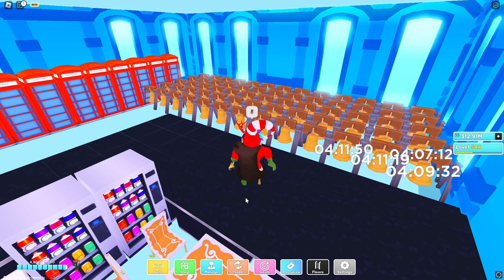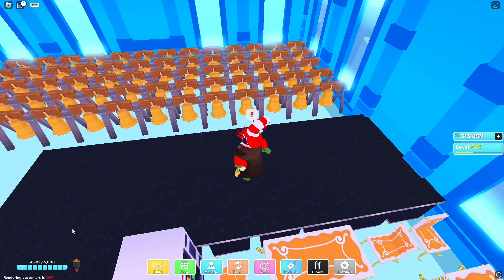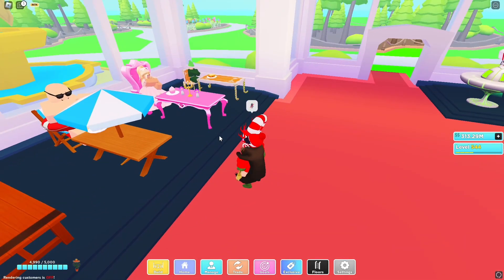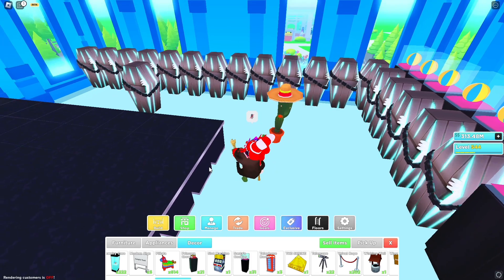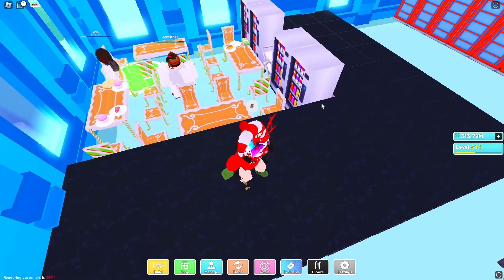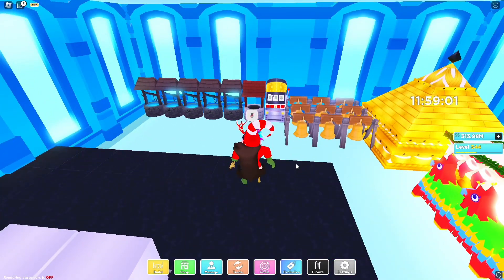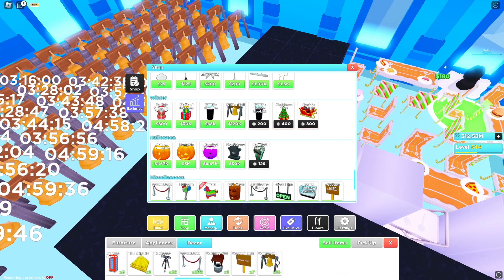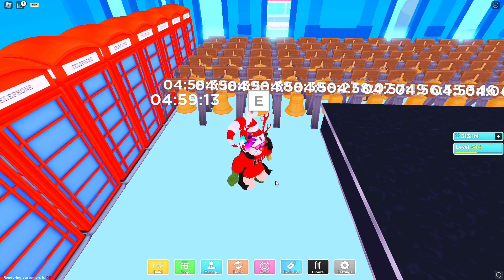Fastest Way To Complete The Sombrero Cactus Quest! (My Restaurant Roblox)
Are The Superhero Tables And Chairs Worth It (Roblox My Restaurant)